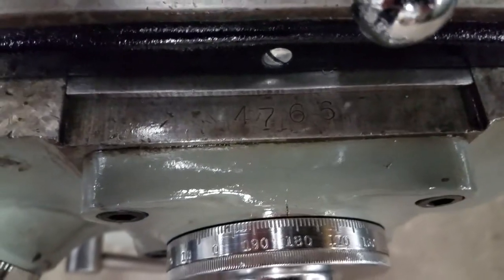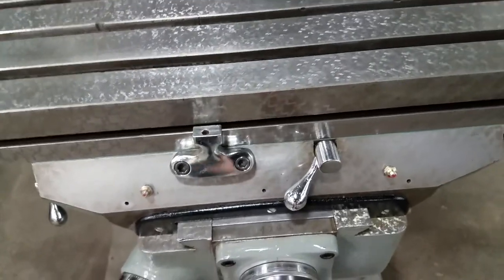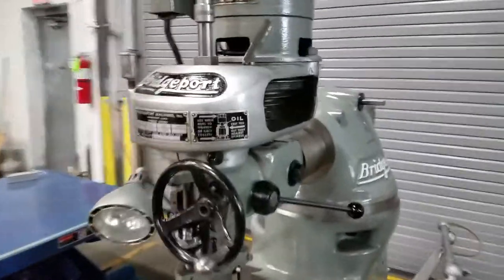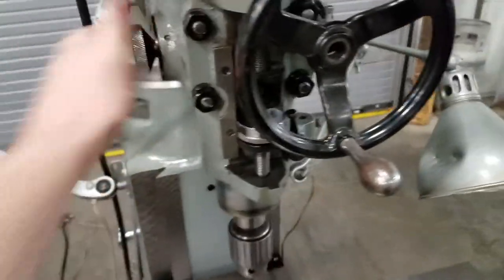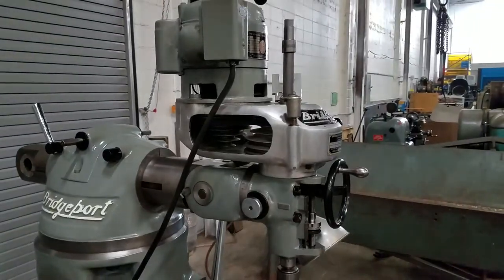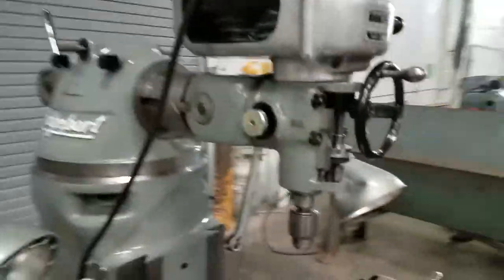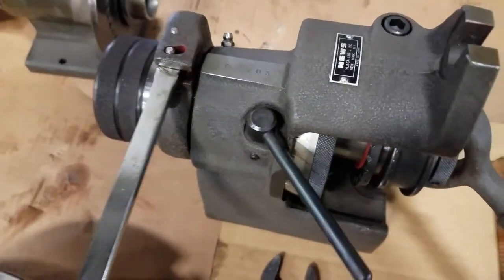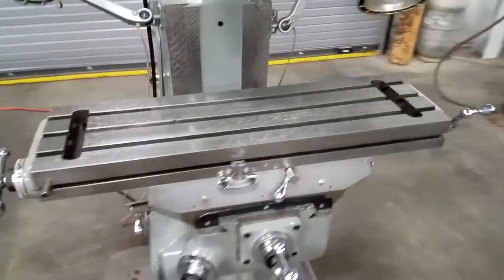Bridgeport Vertical Mill, M Head, Single Phase 110V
Here We Have:
YOU WOULD BE HARD PRESSED TO FIND ONE NICER!
Model: M Head
Serial No: 4766
Year: 1944
M Head Serial No: M16978
Table Size: 9” x 32”
Spindle Speeds: (6) 275 to 4250 RPMs
Spindle Type: 5C Collet
Quill Travel: 5”
Horse Power:   ½ HP
Electrics: 110/220/Single Phase
Equipped With: BALL SCREW FOR TABLE,
2 Yuasa 5C Collet Indexers, 6” Machinist Vice,
Troyke 9” Rotary Index Table, Misc Hardinge Collets,
Misc Brown & Sharp Counter Sink Tools,
Clamping Set Kit, Challenge 5” x 8” x 4-1/2”
Horizontal/ Vertical Angle Plate.
NOTE: This machine has been totally rebuilt, Scraped Ways
MACHINE BELONGS IN A MUSEUM!!